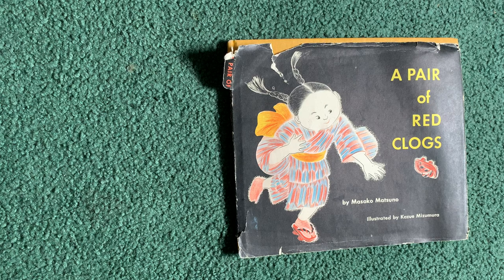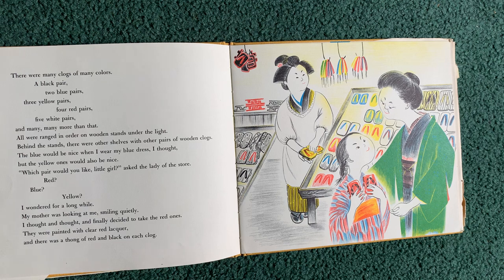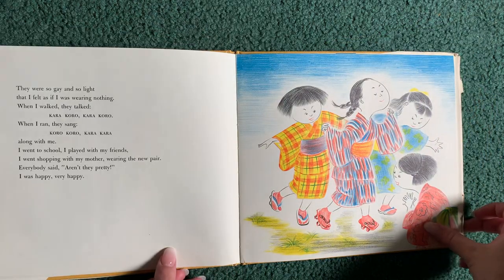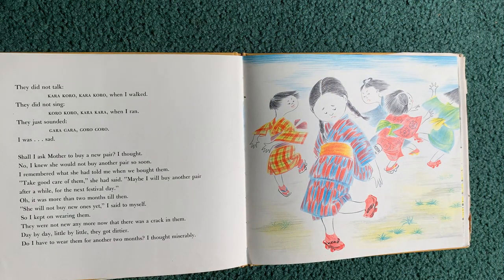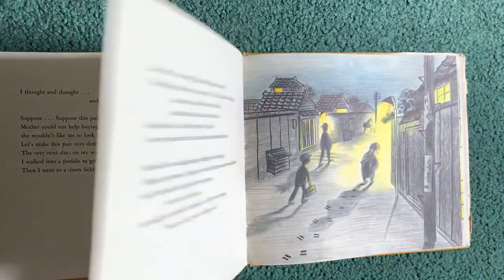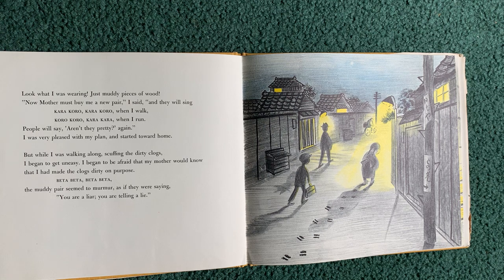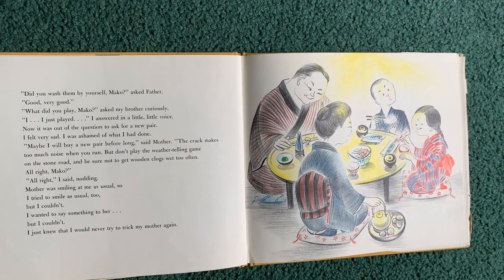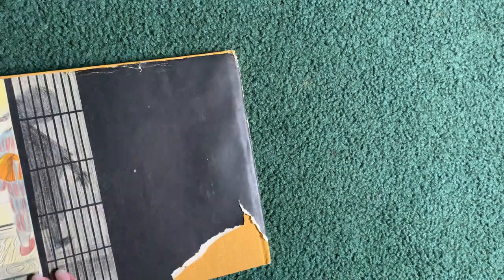A Pair of Red Clogs by Masako Matsuno